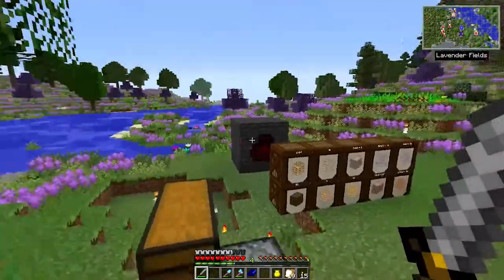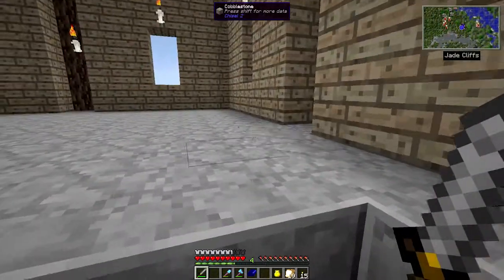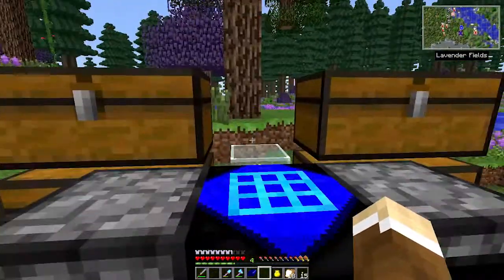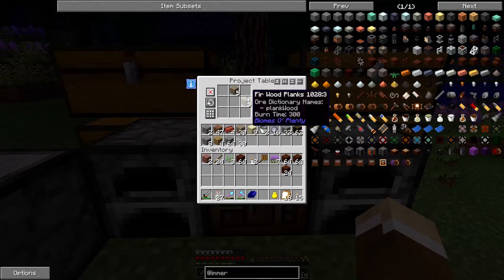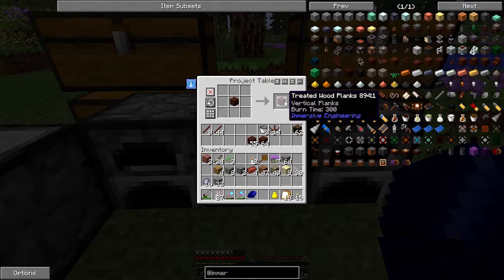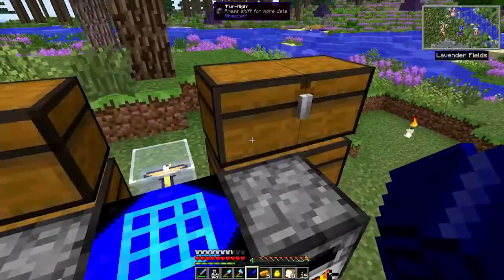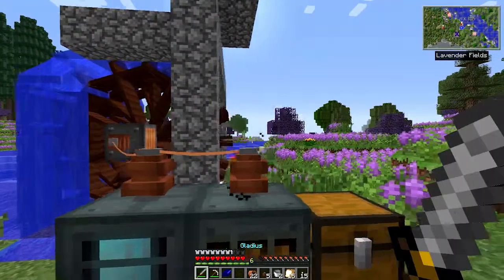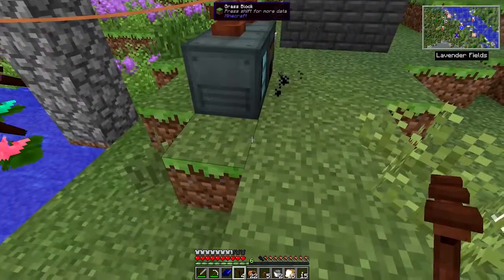Survival Stories 3: Water Wheel Power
Today we work with some Immersive Engineering, and Ender IO to get some power  and ore multiplication going. We also start working on some Ancient Warfare.

▼ Links

▼ Join Freedom!

 Great tools to get your youtube career or hobby going. Awesome  community and so much more!

The Gimp Looking for a great server host? I recommend Host Havoc I've been with them for almost a year and I love the service. The very few times I've had to contact support for anything they have responded within an hour pretty impressive IMO